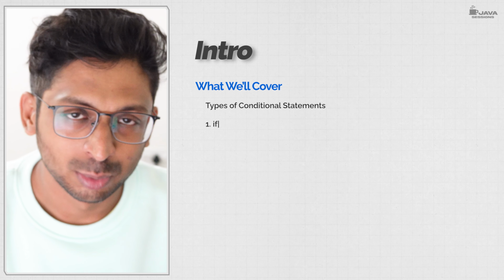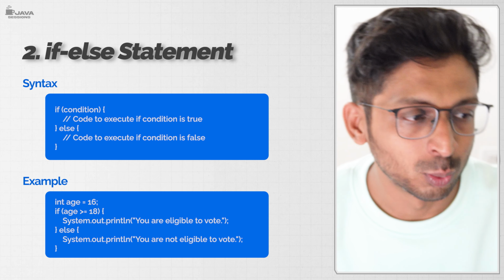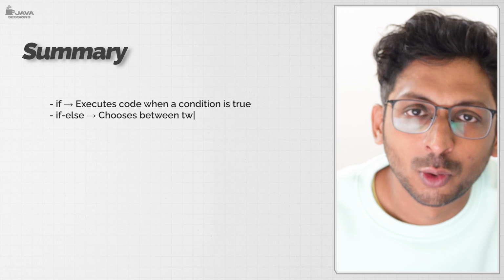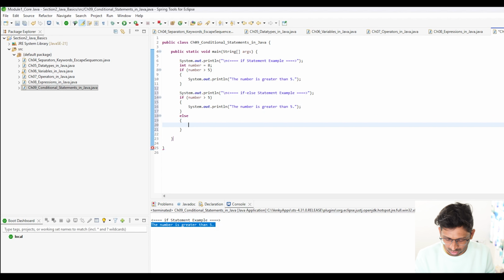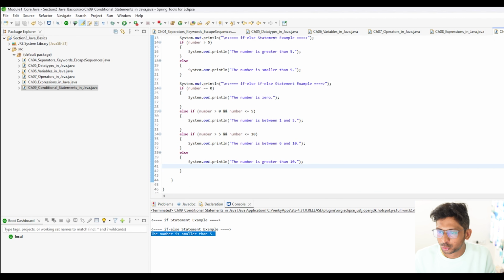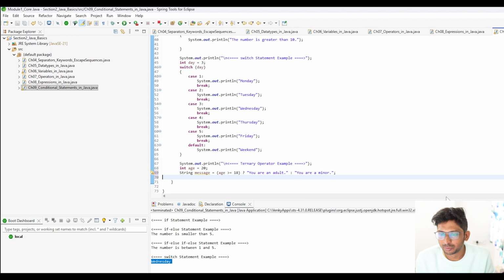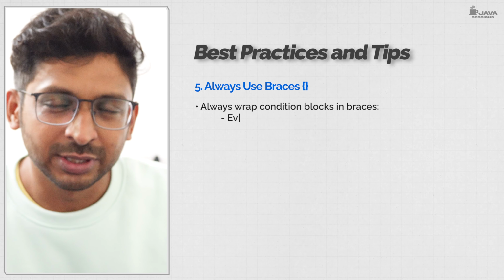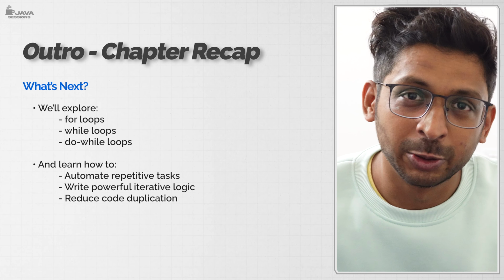Conditional Statements in Java Explained | if, else, switch & ternary | Java Tutorial | Ch9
Conditional Statements in Java Explained | if, else, switch & ternary | Chapter 9

In this chapter, we explore one of the most important concepts in programming—conditional statements in Java.

Every real-world application needs to make decisions, and conditional statements are what allow your Java programs to think, decide, and respond dynamically.
In this video, you’ll learn how to control the flow of your program based on different conditions.

We’ll cover all the major types of conditional statements, including `if`, `if-else`, `if-else if-else`, the `switch` statement, and the ternary operator (`?:`).
You’ll understand how each one works, when to use them, and how they help you write cleaner and more logical code.

We’ll also walk through practical examples and best practices so you can avoid common mistakes and write more readable and efficient conditional logic in Java.

### What this chapter covers:

- What conditional statements are in Java
- Why decision-making is important in programming
- `if` statement in Java
- `if-else` statement
- `if-else if-else` ladder
- `switch` statement in Java
- Ternary operator (`?:`)
- Writing clean and readable conditions
- Best practices for conditional logic

This video is part of my Core Java Basics series, where we learn Java step by step in a structured and beginner-friendly way.